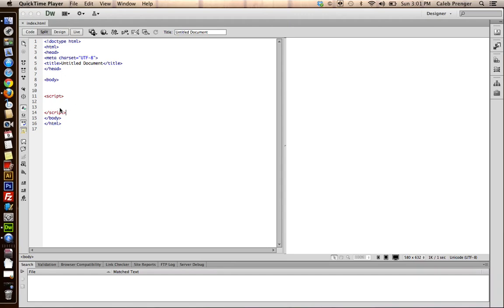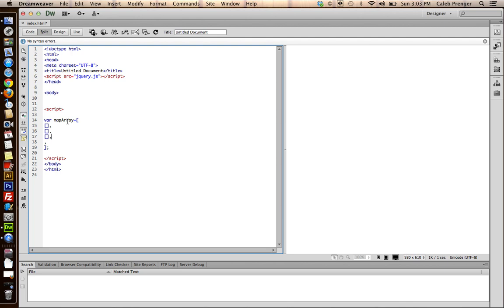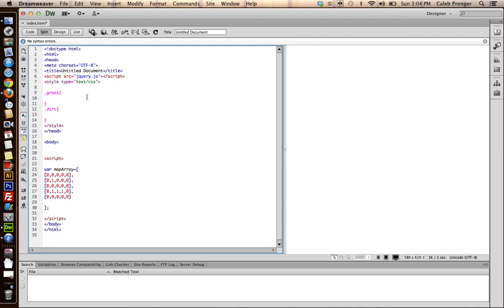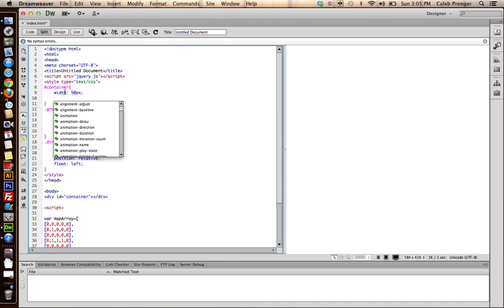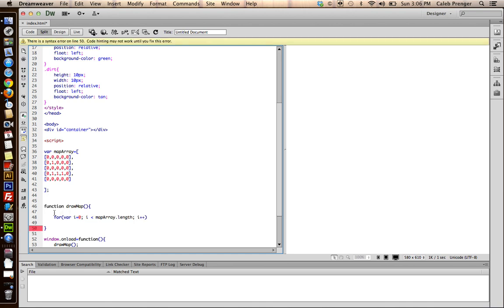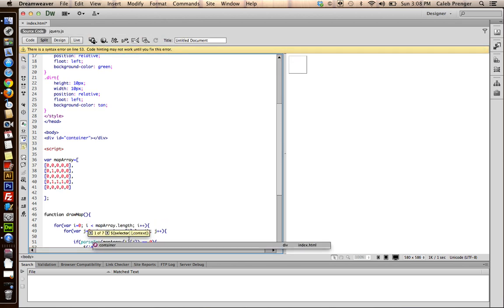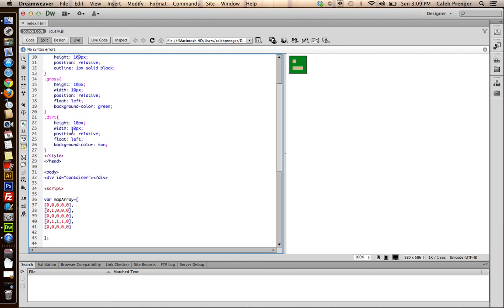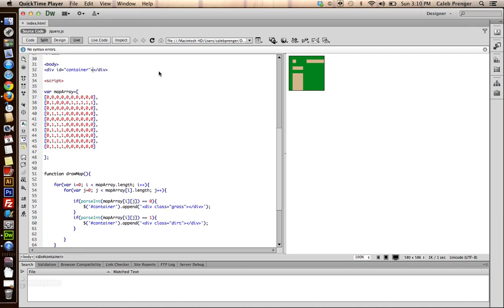Tutorial: How to make a Javascript Tile Map for a Javascript/jQuery Game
This is a video tutorial on how to create a tiled map for things such as platforming games or RPGs in Javascript. I will show you how to refine this code in a later video to make the container grow dynamically by how many elements you have inside of it.